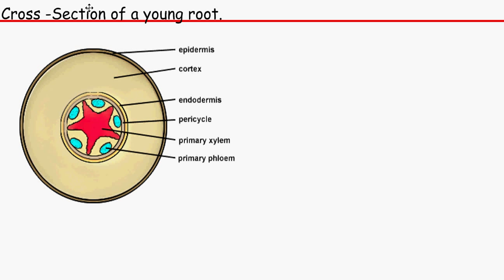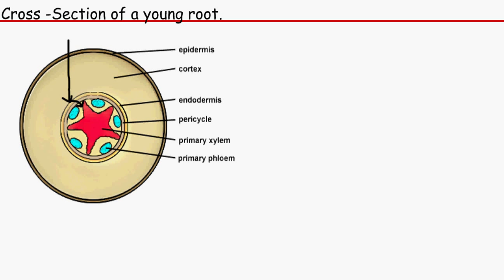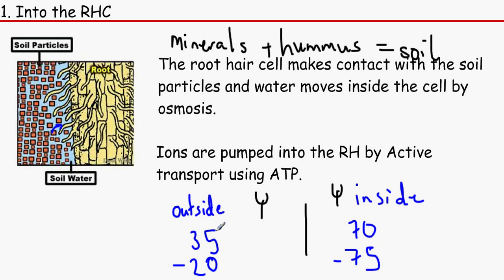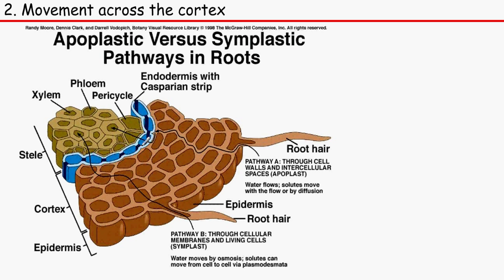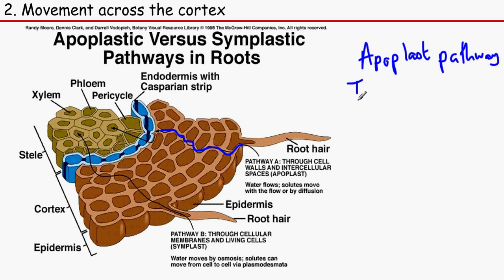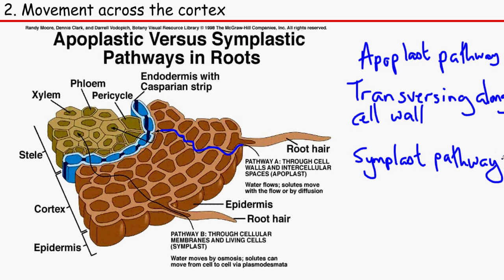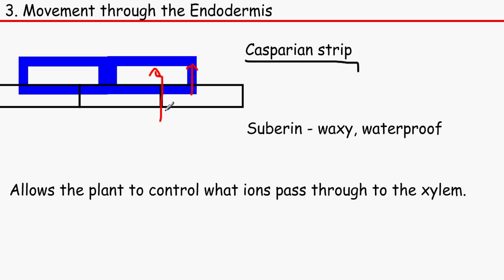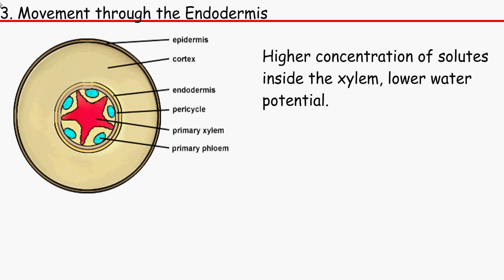OCR AS F211 Biology Module 2- Transport of water from Soil to xylem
This is an OCR A level topic - The Journey from the soil to the xylem.